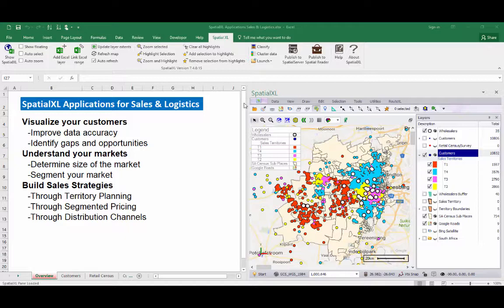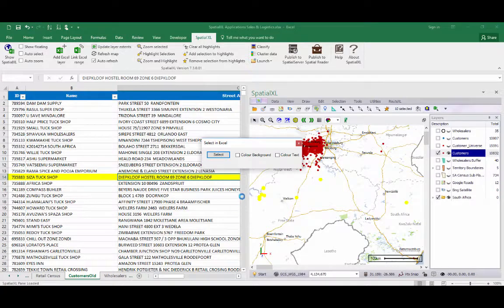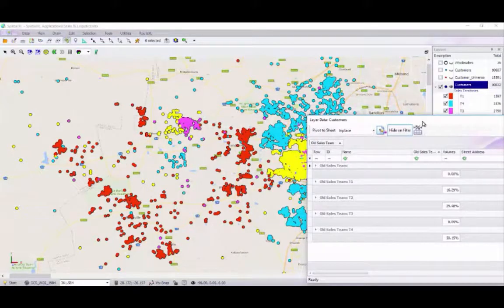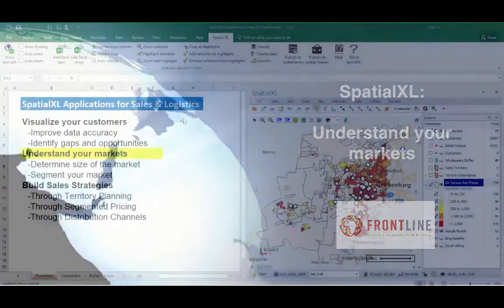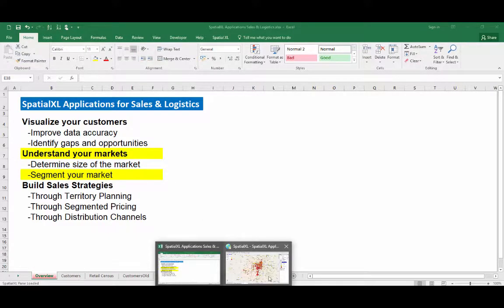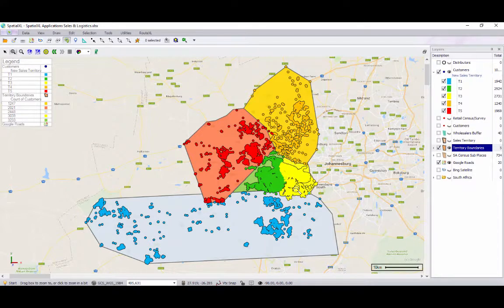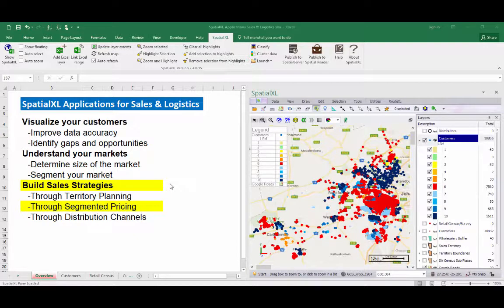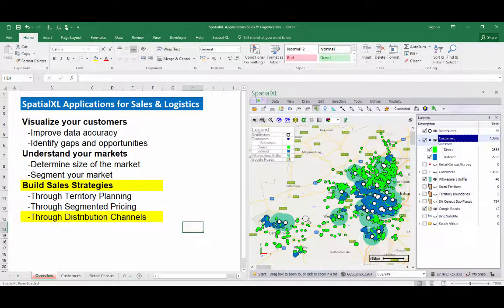Spatial XL Sales & Logistics Demo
Using Spatial XL to visualize your sales and logistics information

Spatial XL software provided by Prime Thought Software Solutions